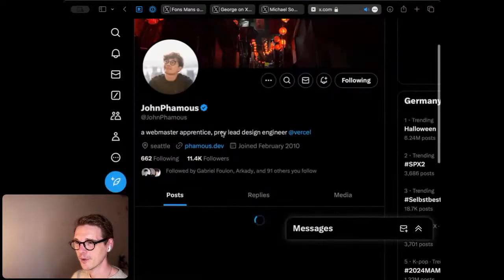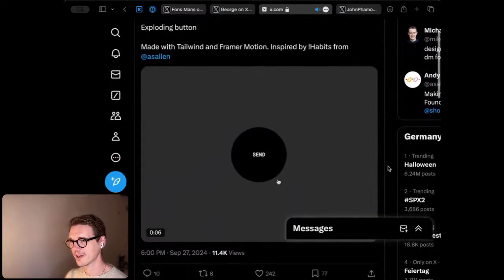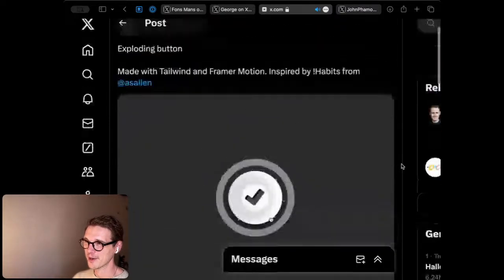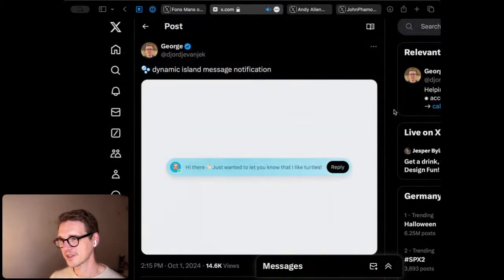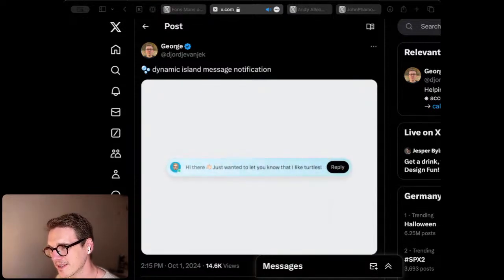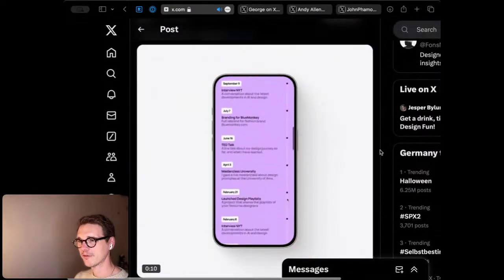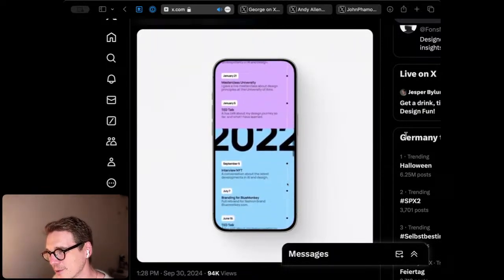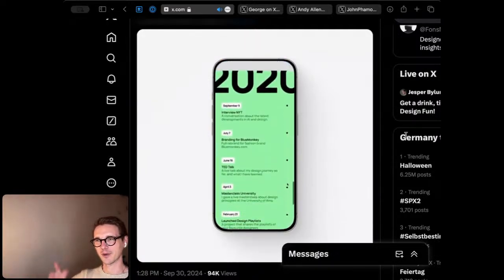Get a drink, time for Friday Design Fun!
Today we're admiring more than learning from these awesome designers: @JohnPhamous, @mikesommersby, @djordjevanjek, @FonsMans